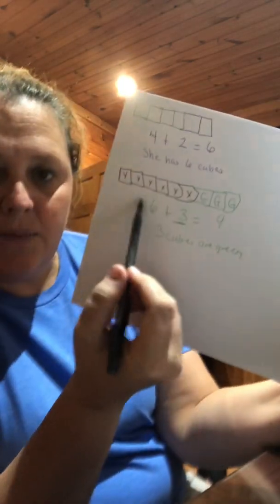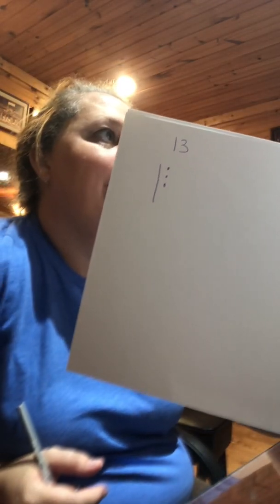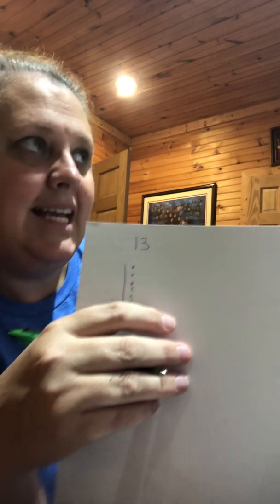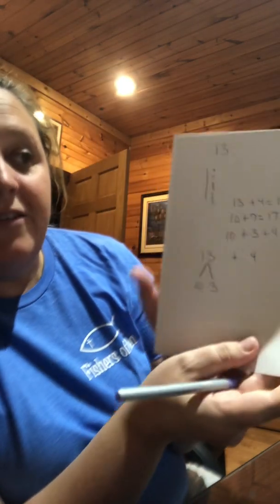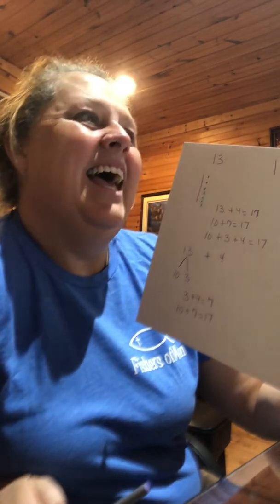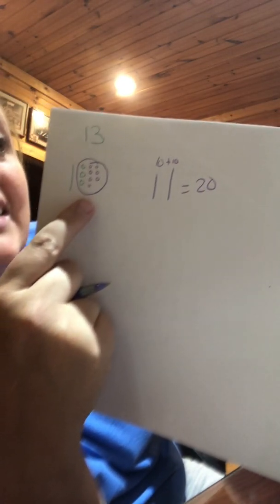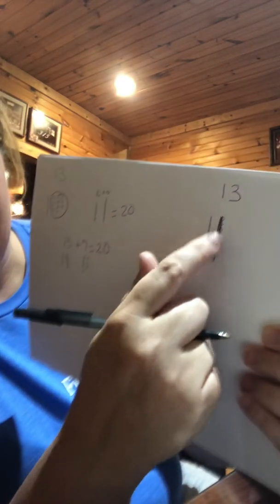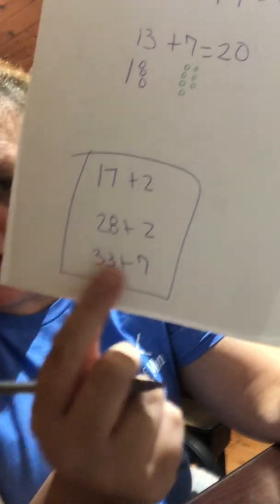October 6, 2020